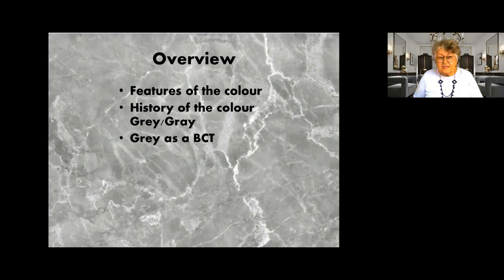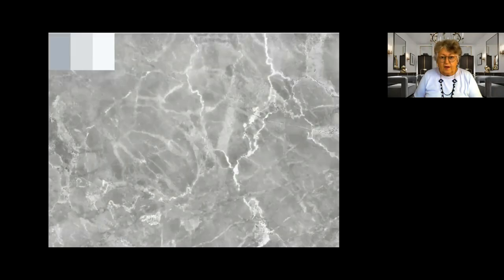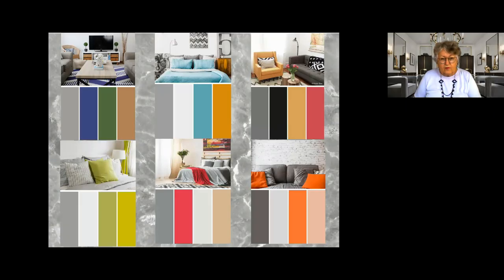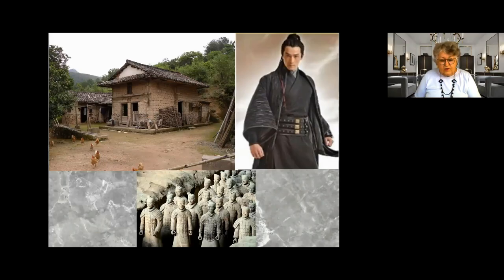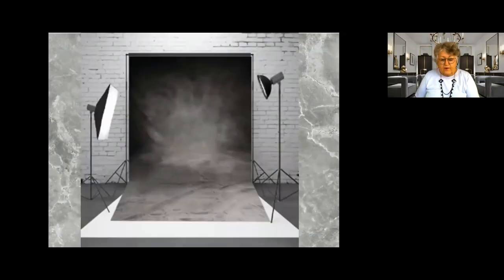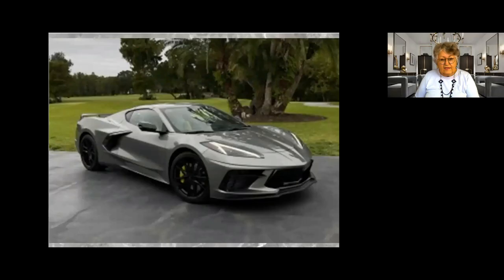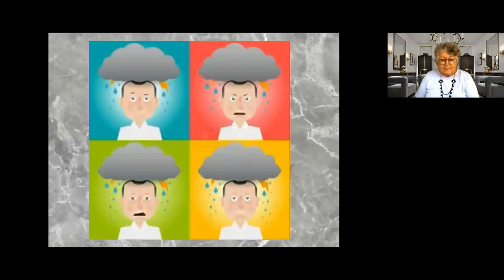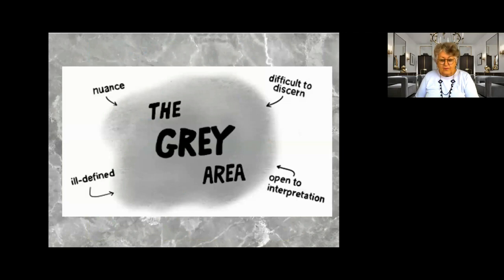Grey: Elegance or Dross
Grey is unique amongst the colours in that it has no opposite. In this video, I examine the history of this Basic Colour Term and delve into the psychological and cultural aspects that have made it a colour to be reckoned with.  There is an introduction to the symbolism of Grey which will be covered in more detail at a later date, as this video is a precursor to the upcoming examination of the Grey personality development.